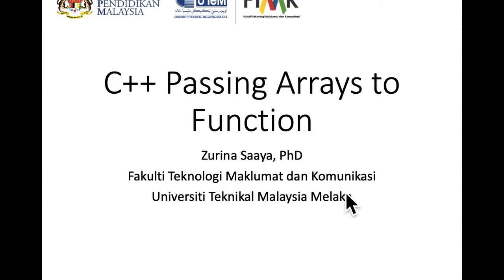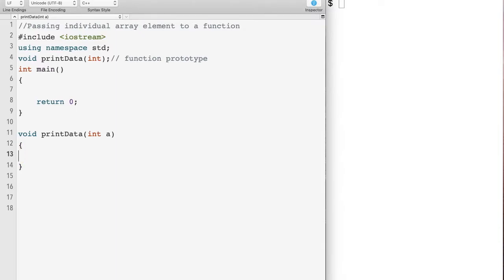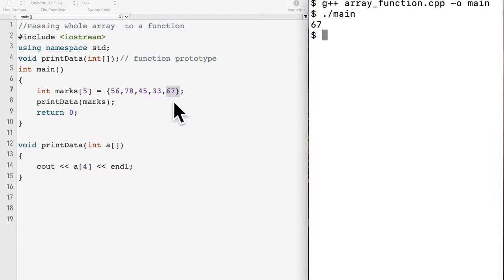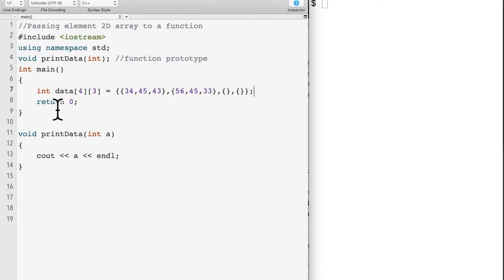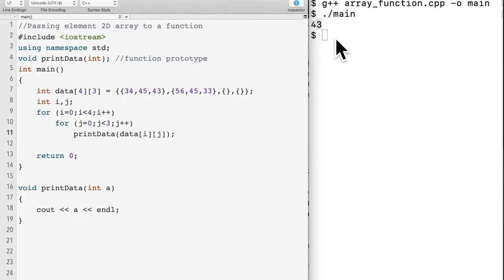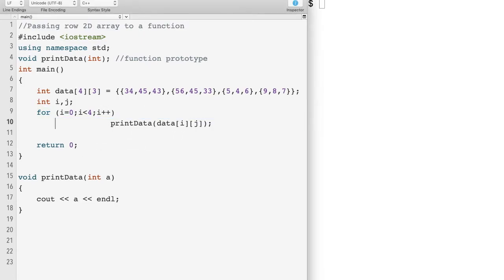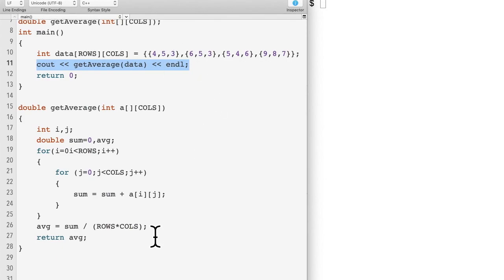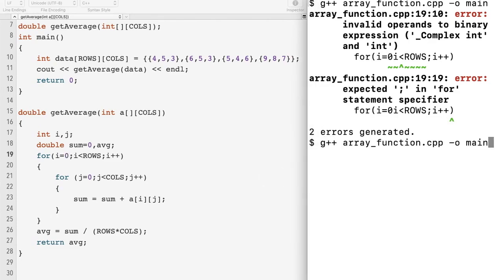Lesson 4 C++ Array & Function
How to use Array and Function in C++?